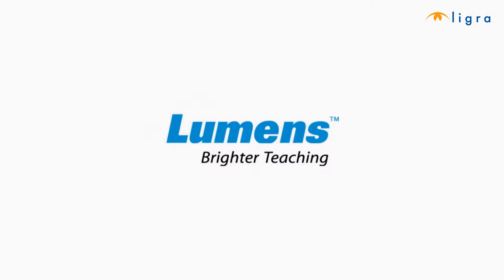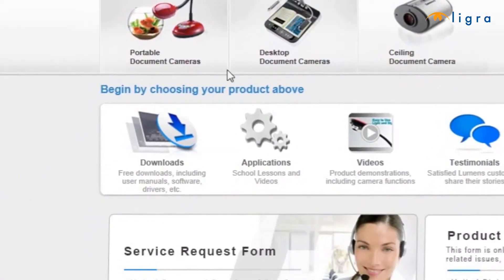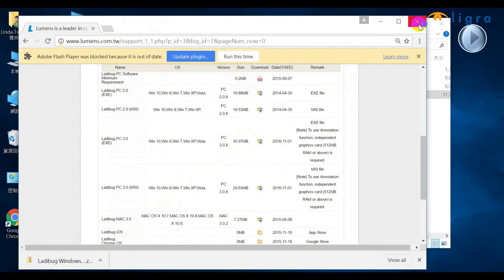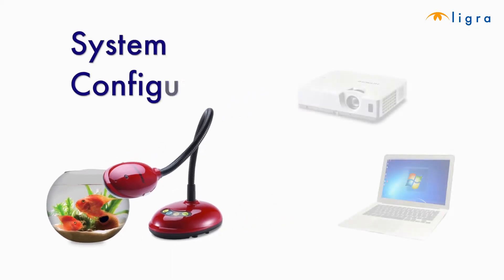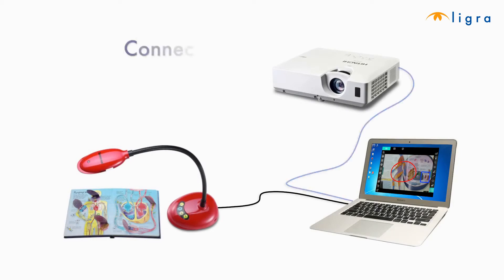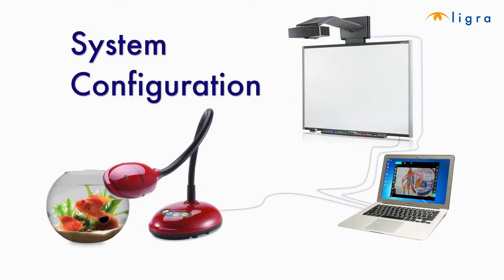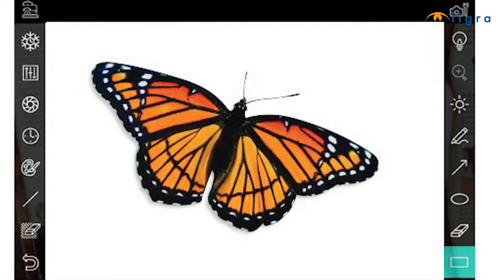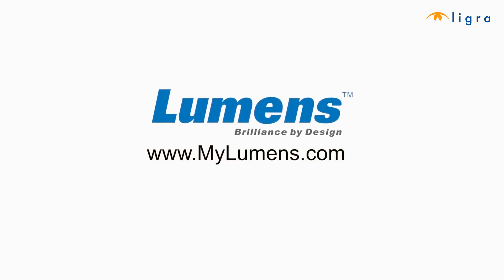DC125 #02 - Installation Training Program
Short video on how to install Ladibug DC125 on your PC. The software is compatible with both operating systems, Windows and Mac.